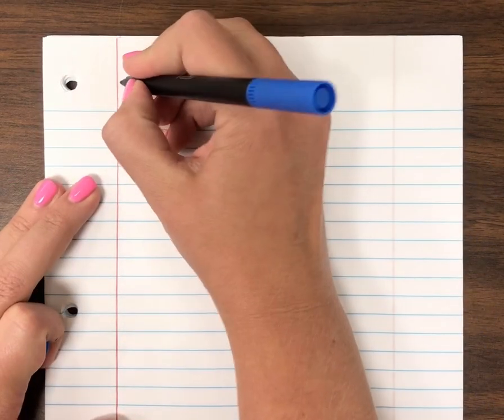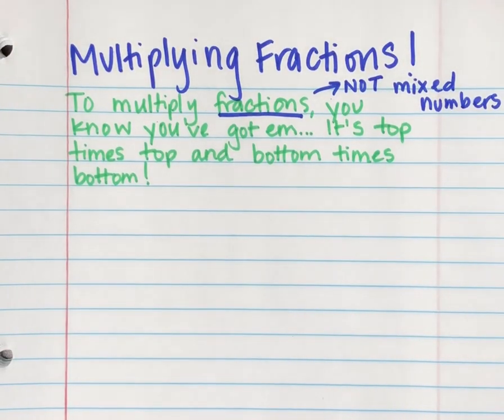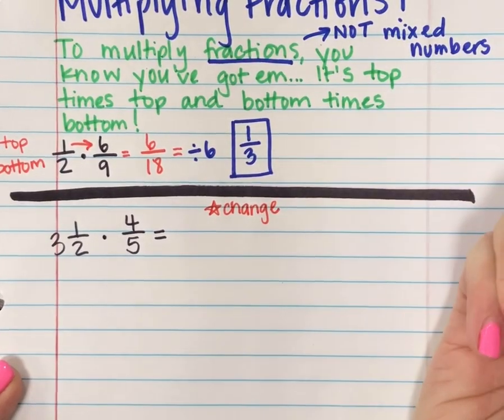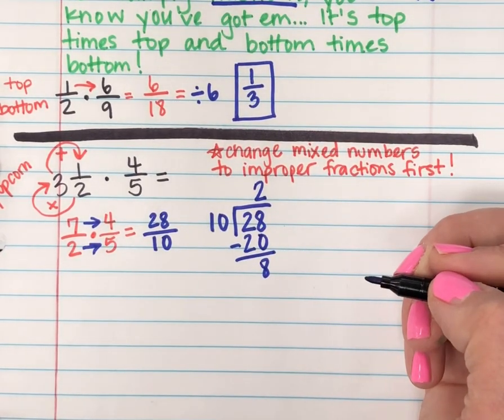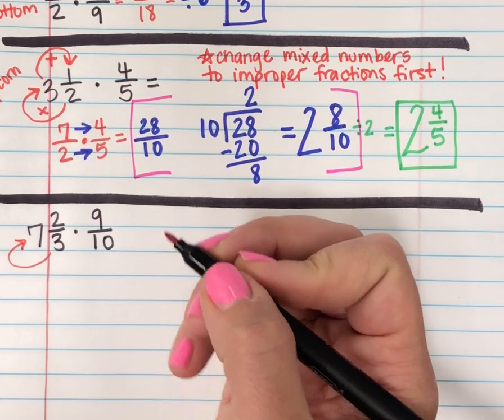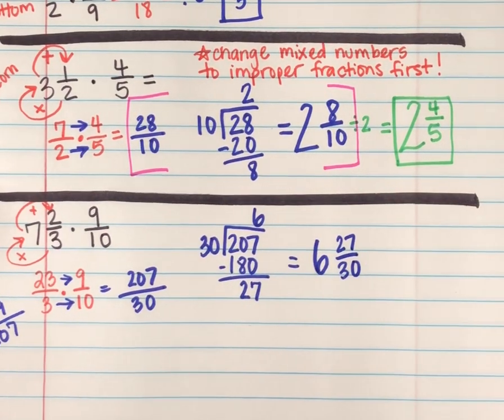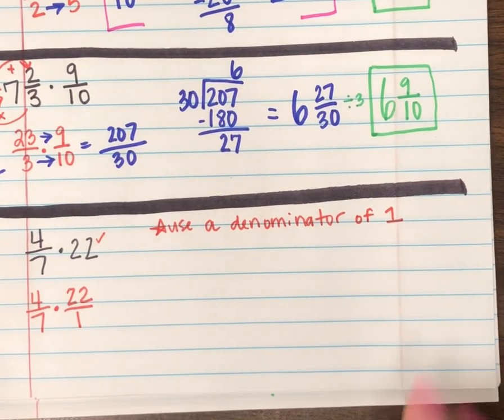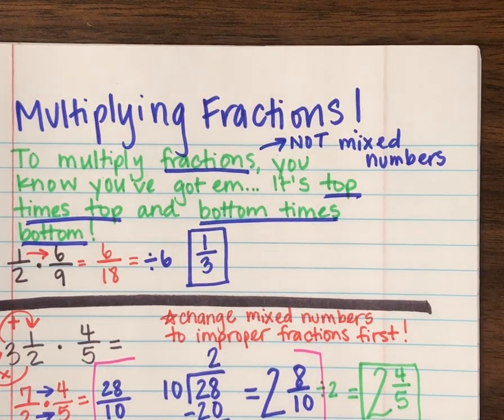Multiplying Fractions Interactive Journal Lesson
Use this video to learn about how to multiply fractions!